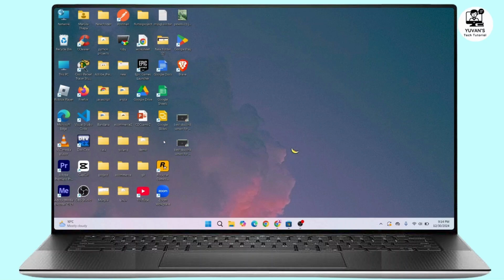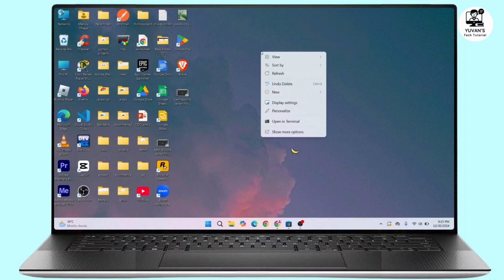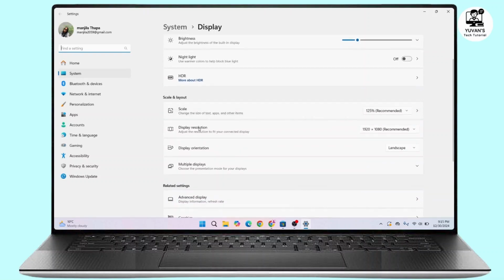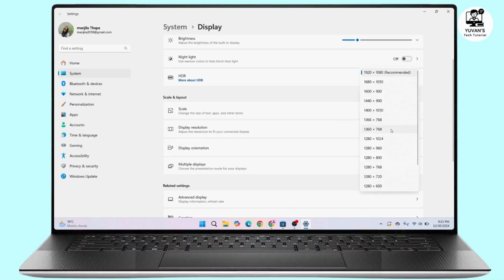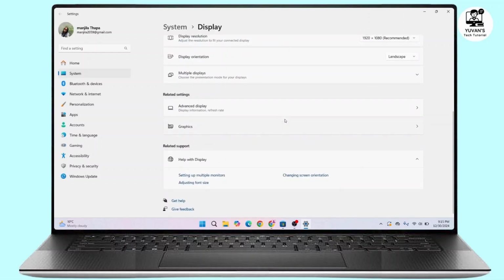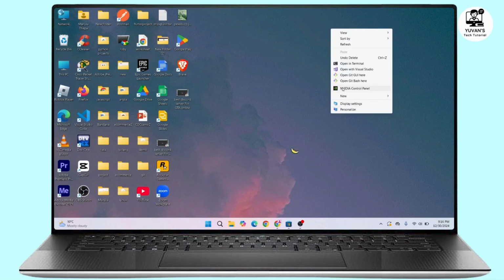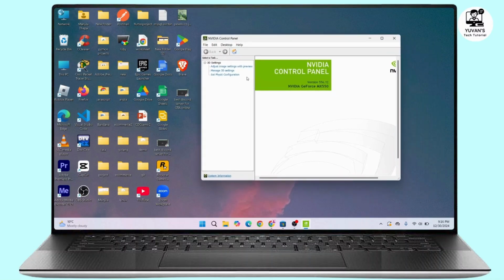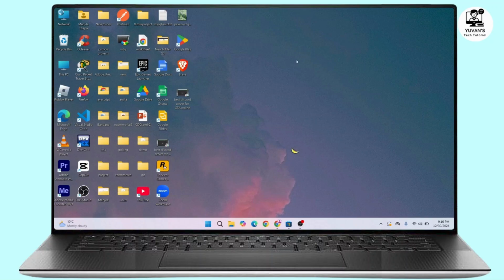How to Manually Set a Custom Resolution on Your Windows 11 PC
In this tutorial, Kit shows you how to manually set a custom resolution on your Windows 11 PC. Whether you're adjusting display settings directly from Windows or using the Nvidia Control Panel for more advanced resolution tweaks, this guide covers all steps to ensure you can customize your screen resolution according to your needs.

Chapters:
00:00:00 - Introduction
Kit introduces the video and the steps on how to manually set a custom resolution on Windows 11.

00:00:10 - Access Display Settings
Right-click on your desktop and open "Display Settings" to begin adjusting the resolution.

00:00:25 - Select Resolution in Display Settings
Find and select a resolution from the dropdown menu under "Display Resolution."

00:00:40 - Use Nvidia Control Panel for Custom Resolution
Open Nvidia Control Panel to customize resolution settings beyond the default options.

00:01:00 - Create Custom Resolution in Nvidia Panel
Click on "Customize," enter your preferred resolution, and test it.

00:01:20 - Apply and Save Custom Resolution
Save the custom resolution settings if the test works correctly.

00:01:35 - Conclusion